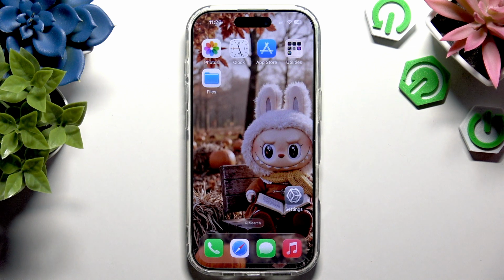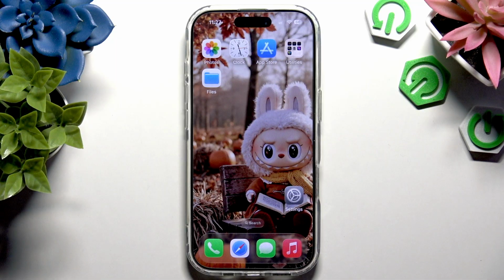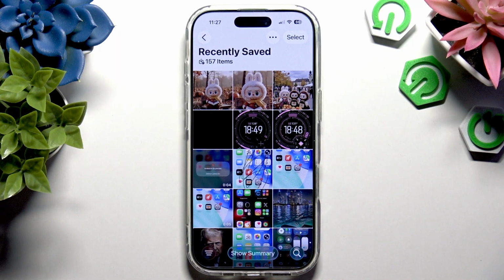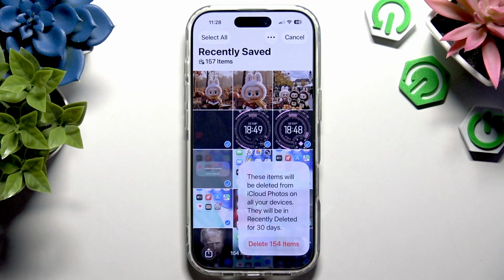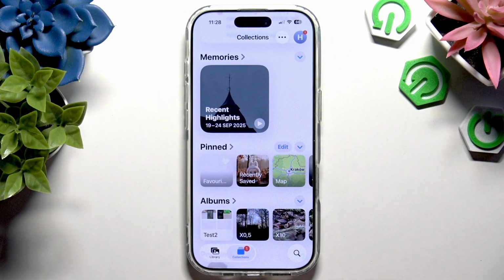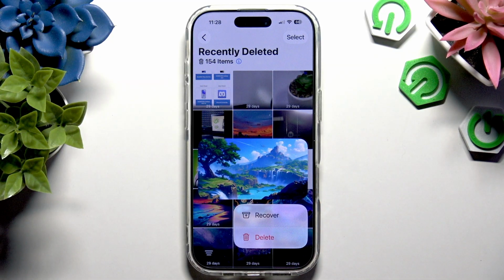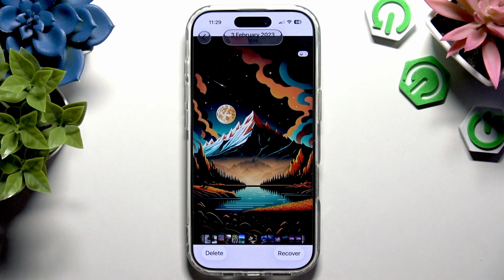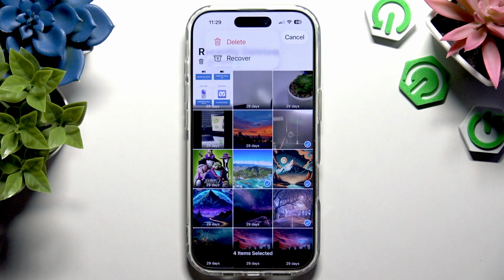iPhone 17 – How to Select and Delete Multiple Photos at Once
If your iPhone 17 photo library is getting full, learning how to select and delete multiple photos at once can help you quickly free up space and keep your Photos app organized. In this video, we show you step-by-step how to select several photos in an album, use the select all option, and delete them in bulk. You’ll also see how to recover accidentally deleted photos from the Recently Deleted album, or permanently remove them if needed. This method is the fastest way to clean up your iPhone 17 and manage your photo collection efficiently. Whether you want to delete hundreds of pictures or just a few, these tips will save you time and make photo management easy on your iPhone 17.

How to select and delete multiple photos at once on iPhone 17?
How to recover deleted photos on iPhone 17?
Where is the Recently Deleted album on iPhone 17?

0:00 Introduction
0:10 Open Photos app and go to Collections
0:25 Select album and tap Select
0:35 Use Select All or choose photos manually
0:50 Delete selected photos
1:10 Confirm deletion
1:25 Restore photos from Recently Deleted
1:50 Permanently delete photos
2:10 Manage photos with more options